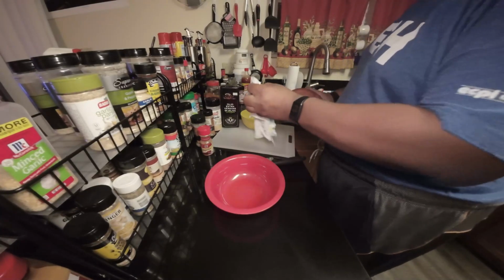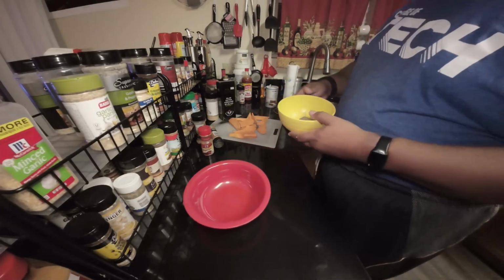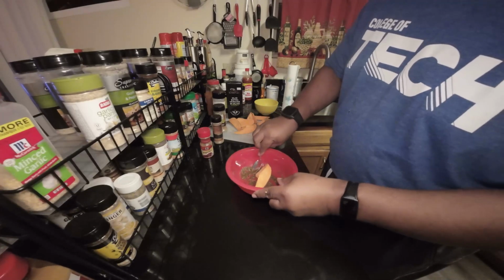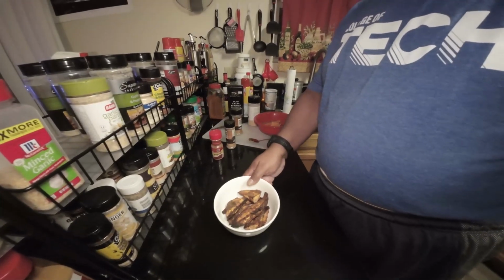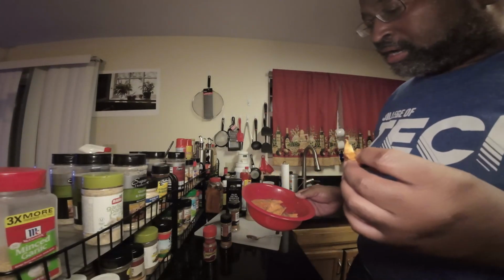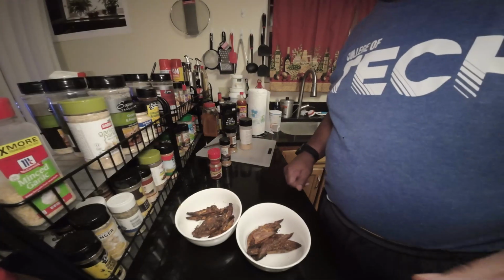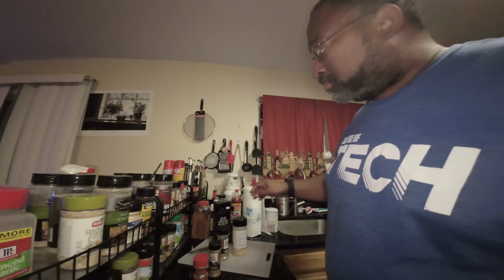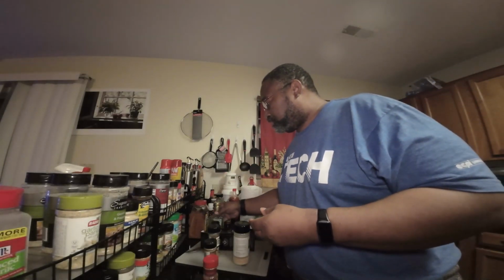Air Fried Sweet Potatoes Are A Delicious And Healthy Way To Enjoy This Fall Favorite!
INGREDIENTS
2 lb Sweet potatoes
2 tbsp Olive oil replace with pam spray to reduce calories
(or avocado oil)
1 tsp Dried oregano
1 tsp Garlic powder
1/2 tsp Paprika
3/4 tsp Sea salt
(plus more to taste at the end)
1/4 tsp Black pepper

INSTRUCTIONS
Cook sweet potatoes in the air fryer at 390 degrees F (199 degrees C) for 20-25 minutes, shaking the air
fryer basket every 8-10 minutes, until golden and crisp

Health Benefits
Sweet potatoes earned the name "superfood" because of the amount of nutrients they have. Studies show they may help with:

Cancer. Carotenoids in sweet potatoes might lower your risk for cancer. Purple sweet potatoes are high in another natural compound called anthocyanin that might lower your chances of getting colorectal cancer.

Diabetes. Compounds in sweet potatoes could help control blood sugar. When boiled, sweet potatoes are low on the glycemic index (GI), which means they won't raise your blood sugar as quickly as high-GI foods.

Heart disease. Research shows that sweet potatoes can lower your LDL "bad" cholesterol, which may lower your odds of heart problems.

Macular degeneration. Large amounts of beta-carotene and vitamin A, which are in sweet potatoes, can lower your chances of getting this eye disease, which is the most common cause of vision loss.

Obesity. Purple sweet potatoes may help lower inflammation in your body and keep fat cells from growing, which may help you lose weight.